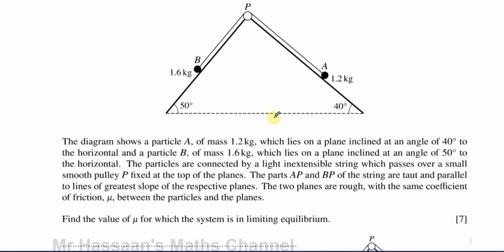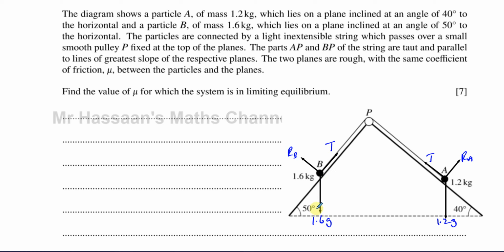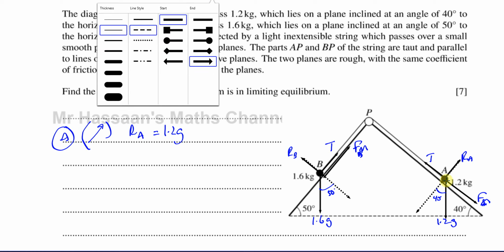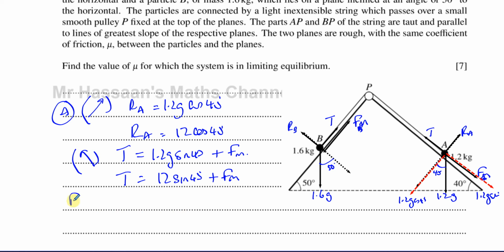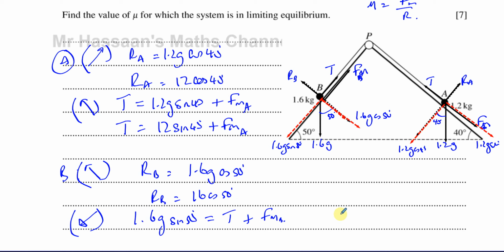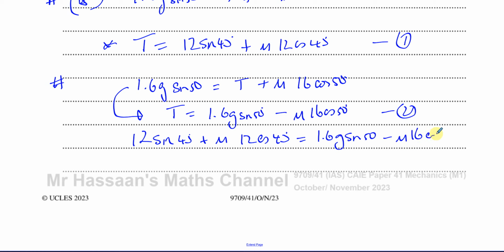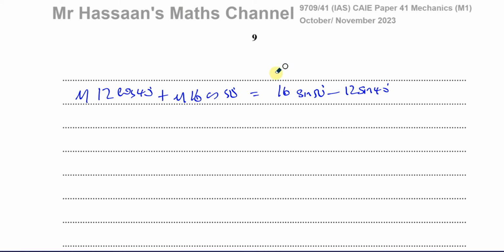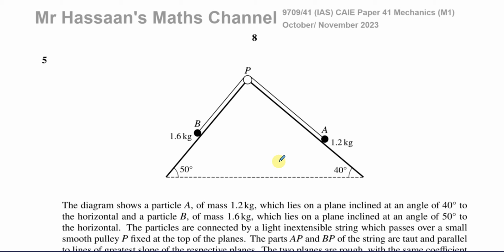M1 (CAIE) 9709/O/N/41/23, Nov 2023 Paper 41, Q5, Statics, Inclined Planes